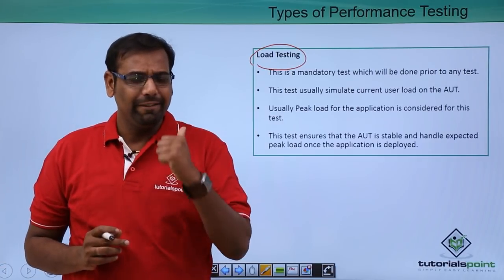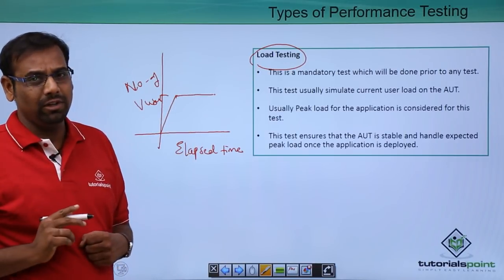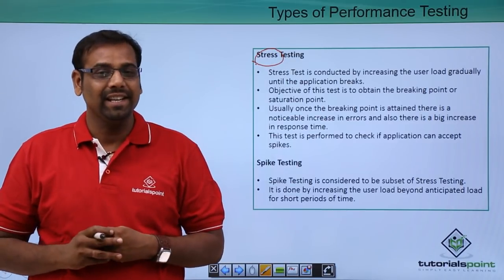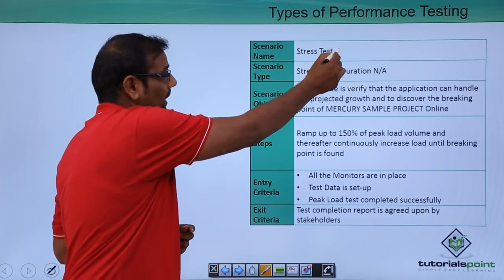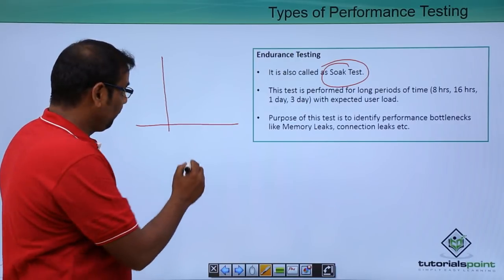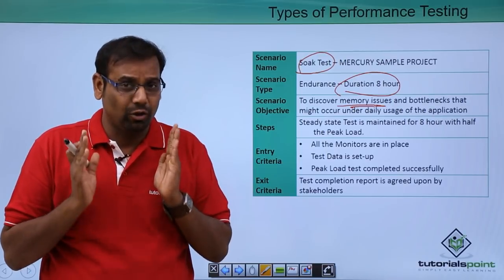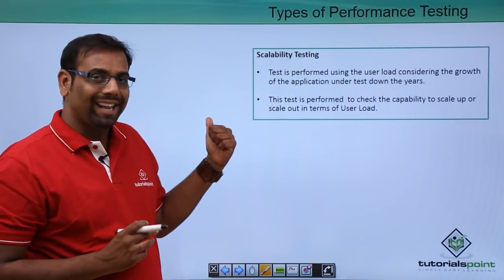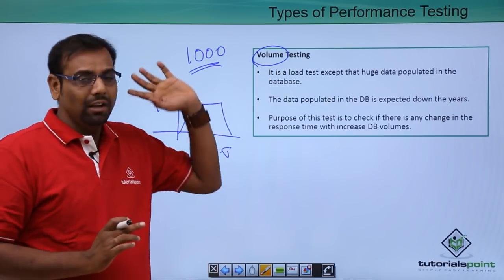Types of Performance Testing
Lecture By: Mr. Anand Gattu, Tutorials Point India Private Limited